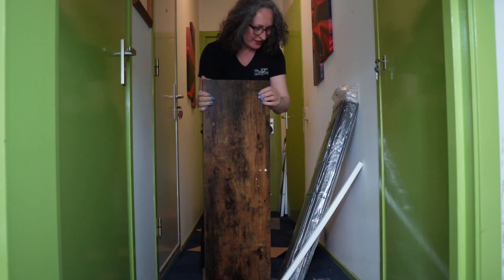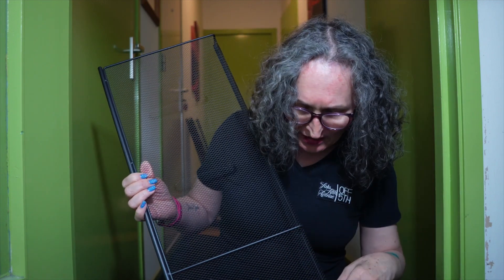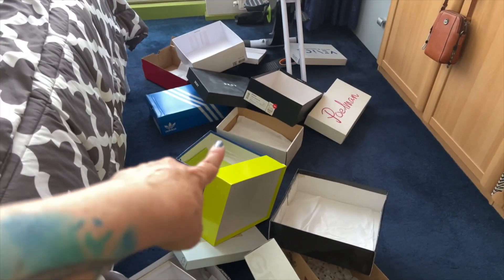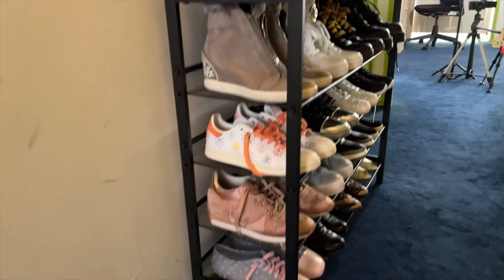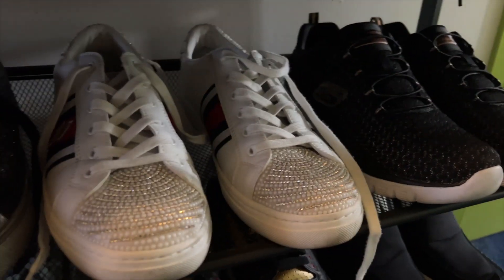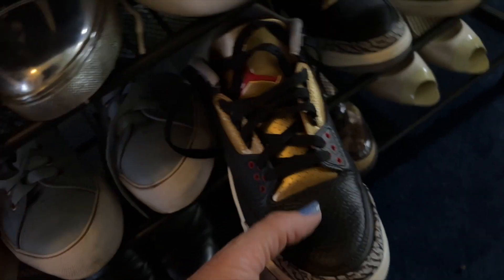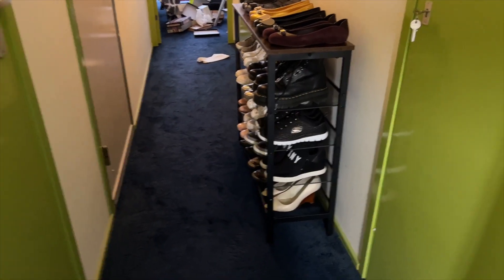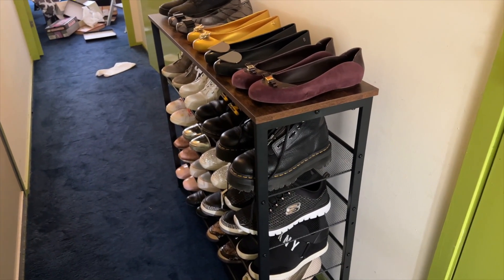How to Organize Your Shoes